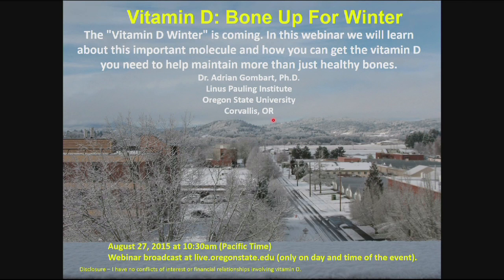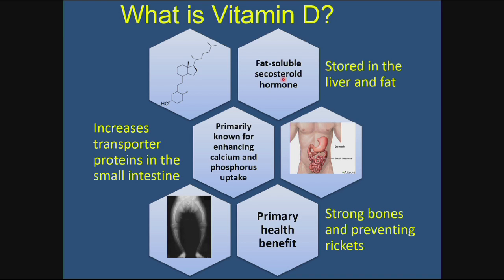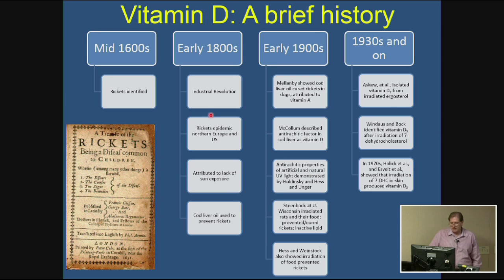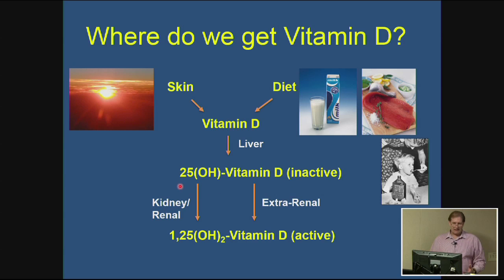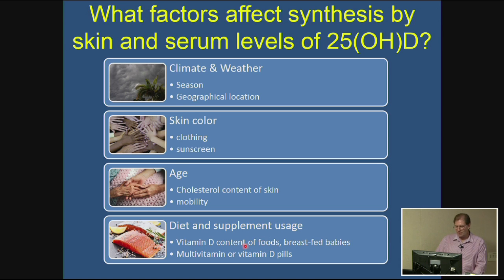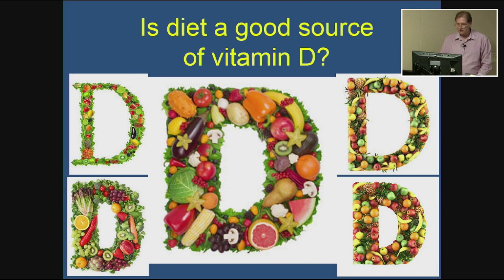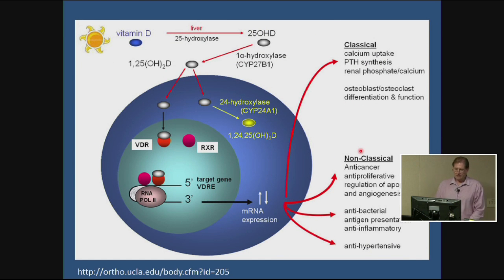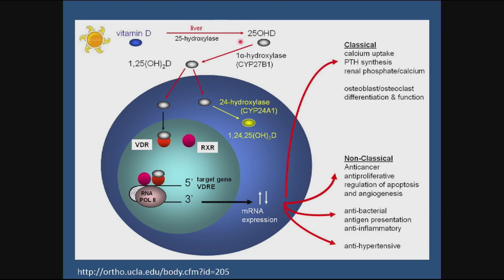Vitamin D: Bone Up for Winter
Are you getting enough vitamin D to stay in good health? A webinar by the Linus Pauling Institute's Adrian Gombart, Ph.D., will tell you everything you wanted to know about the sunshine vitamin.